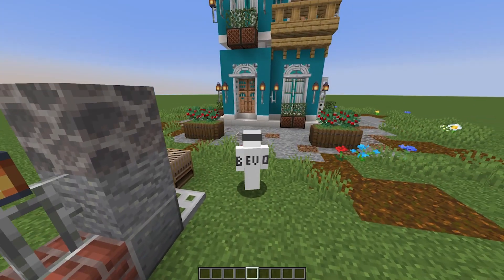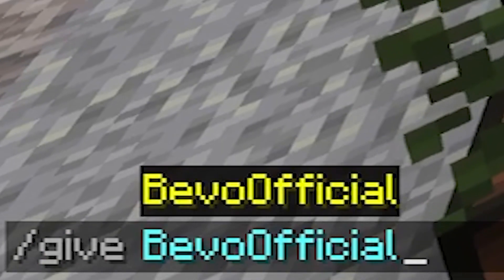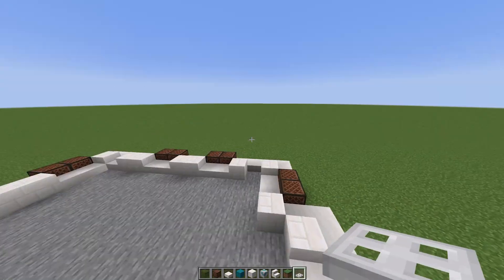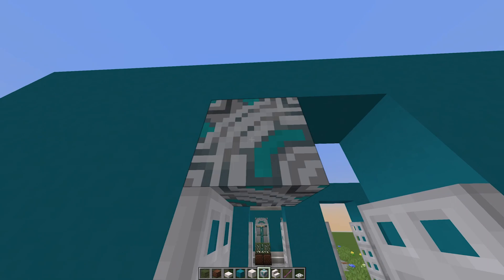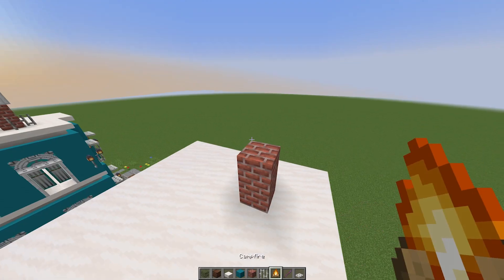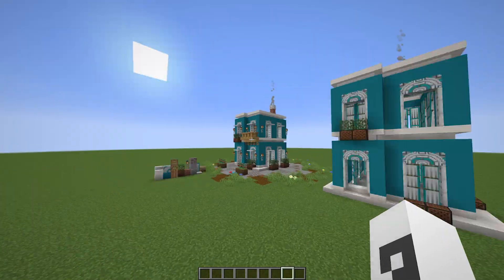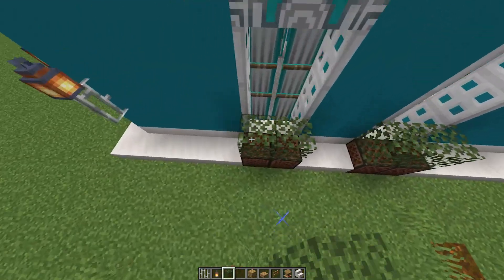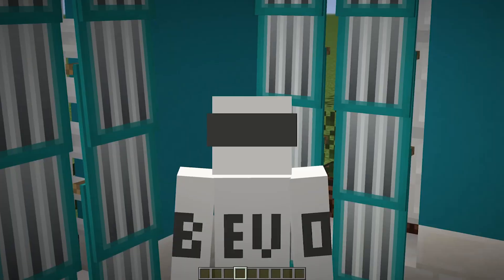How To Make A Modern Apartment In Minecraft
My Tiktok mentioned in the video:
People wanted a tutorial so here it is, ill be making more of these soon!
Timestamps:
0:00 - beginning
0:22 - Block Palette
1:54 - Foundation
3:15 - Building
6:24 - Cosmetic Things
7:27 - Banner